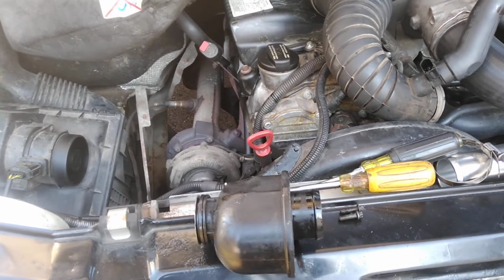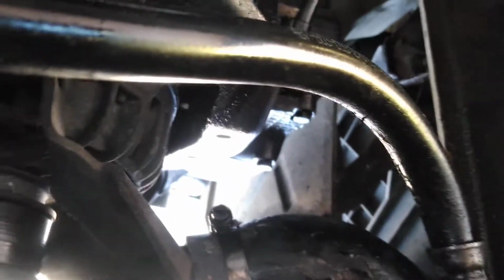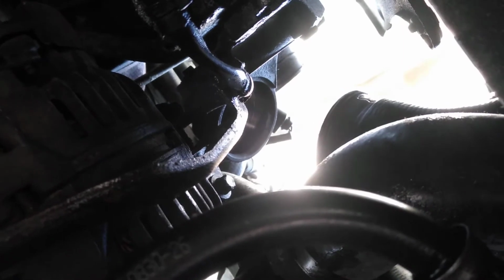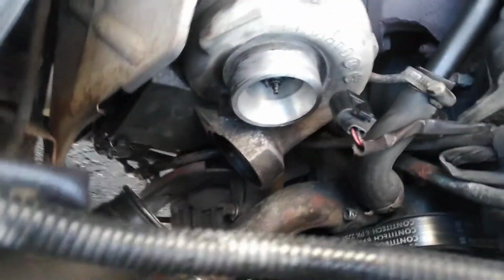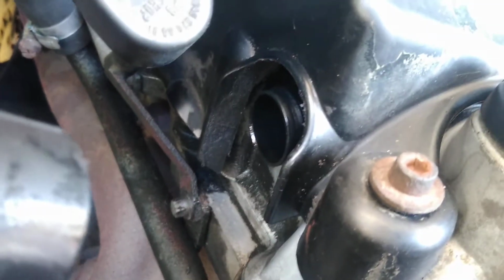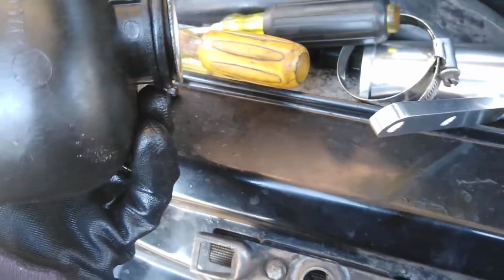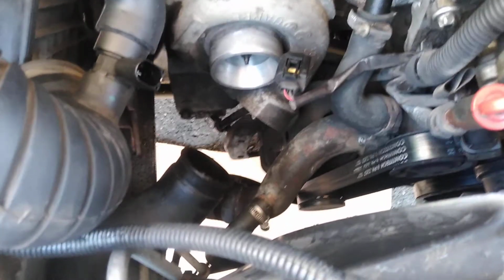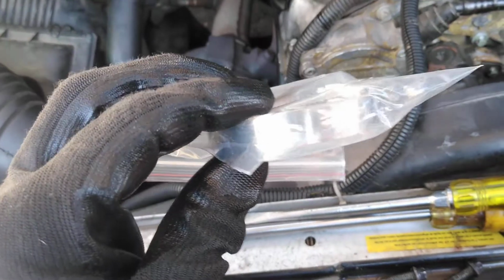Oil leak at turbo resonator, resonator replacement 2005 Sprinter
2005 Dodge Sprinter t1n Oil leak, replaced oil separator, and plastic resonator, installed aluminum resonator.